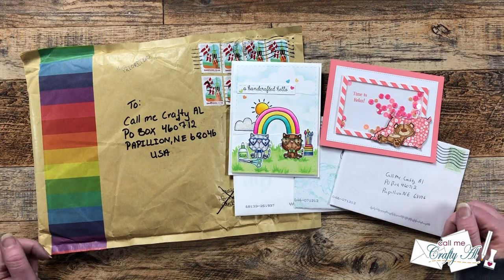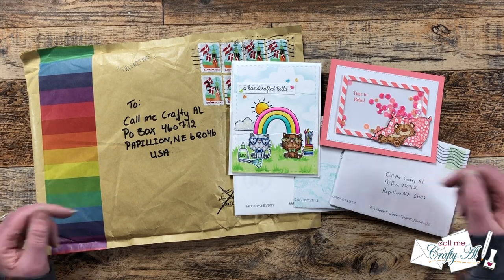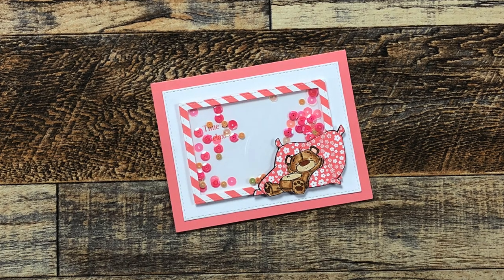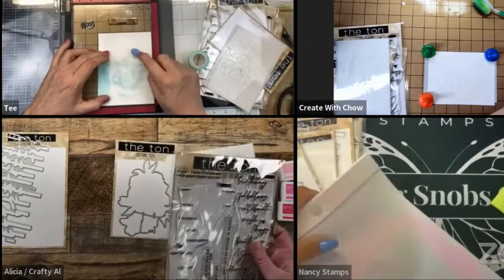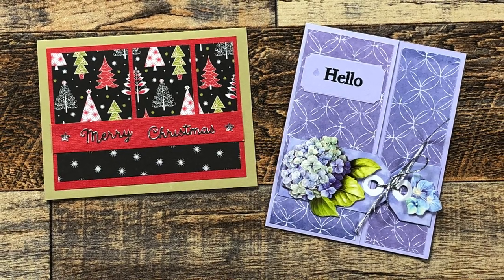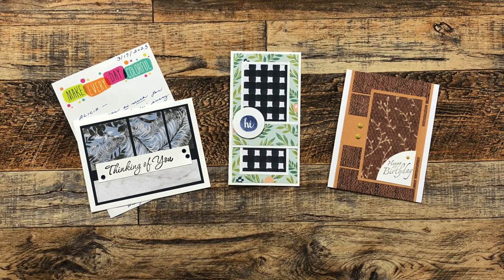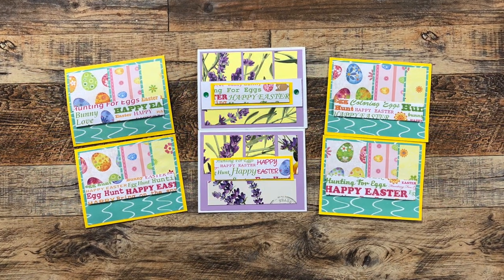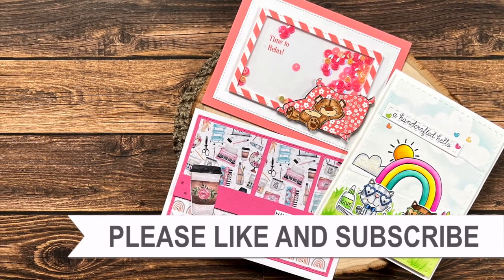Show Us Your SheetLoad | March 2023 Viewer Cards & Happy Mail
Hello crafty friends! I was blessed with so many lovely cards and kind notes.

HaPpY cRaFtInG!
Alicia
   Call Me {Crafty} Al